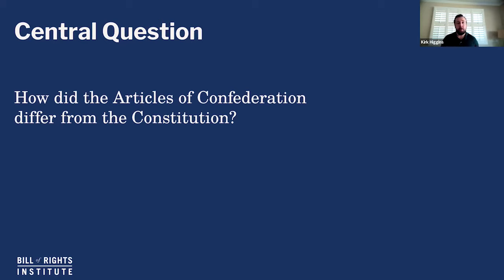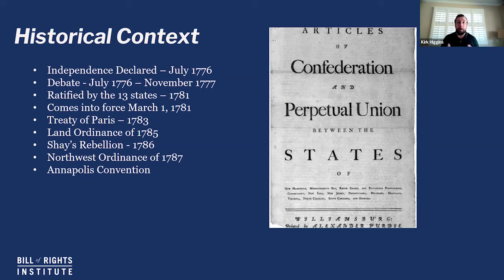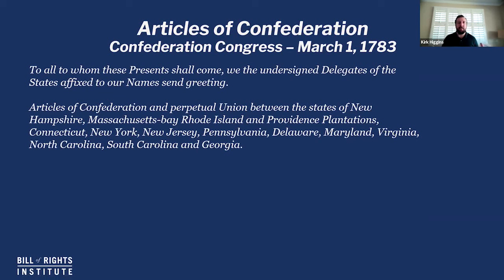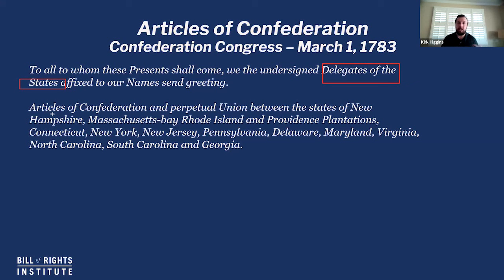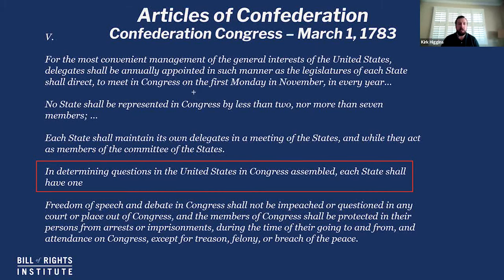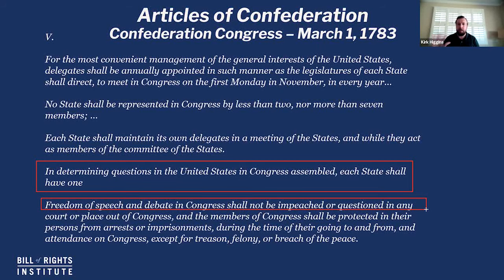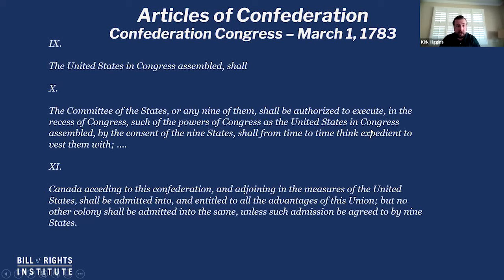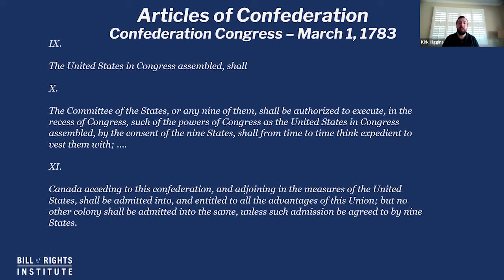The Articles of Confederation Explained | How Did the Articles Differ From the Constitution?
Articles of Confederation vs. Constitution. How did the Articles of Confederation differ from the Constitution? In this week’s Close Read, Kirk explores the first governing document of the United States and how it compares to the U.S. Constitution. Were there problems with the Articles of Confederation? Why did this document frustrate many Founders? What important elements does it lack?

How can words, written and spoken, change history? “Primary Source Close Reading: Explained,” dives even deeper into some of the most pivotal pieces that shaped the America we know today. Join BRI’s Director of Content, Kirk Higgins, as he takes a detailed look at the language contained in the most formative documents, speeches, and court cases throughout the history of the United States. Learn the true meaning and story behind the writing that fashioned the country in a way you can easily digest!